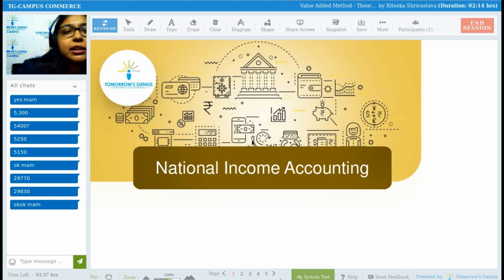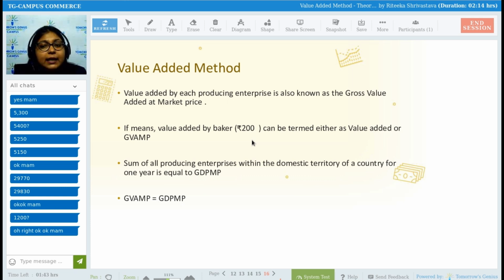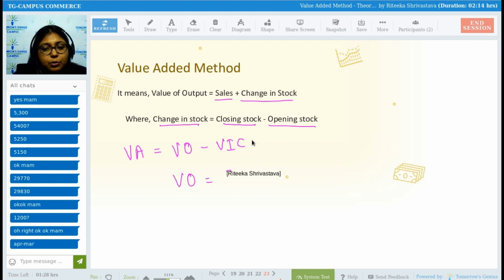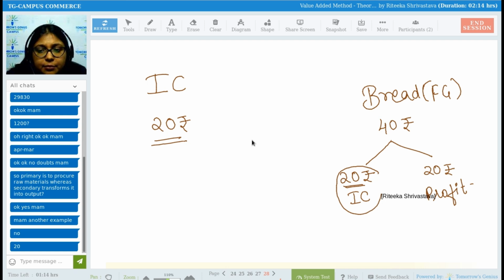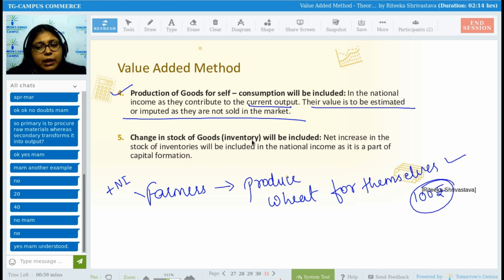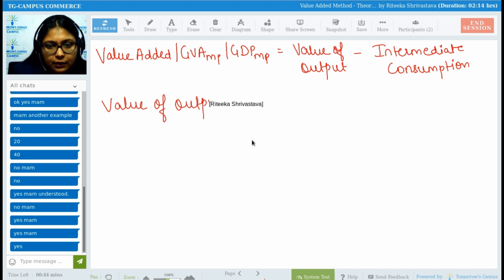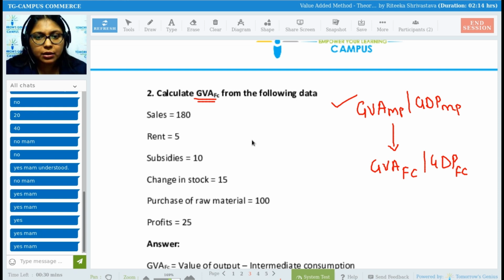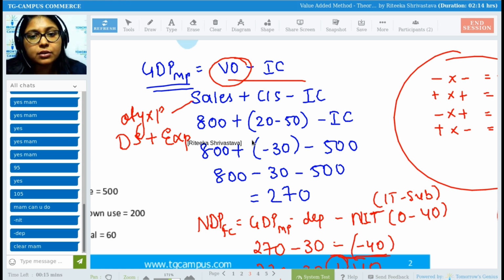Measurement of National Income | Value Added Method |Class 12 Economics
In this video you learn about Value Added Method, a key approach to measuring National Income . Students will learn how to calculate national income by summing the value added at each stage of production across all sectors of the economy. The video covers essential concepts such as Gross Value Added (GVA), Net Value Added (NVA), depreciation, intermediate goods, and final goods.

Timestamp👇
0:00 Introduction
4:38 Value added method
1:12:00 Formulas of value added method
1:24:58 Numerical on value added method